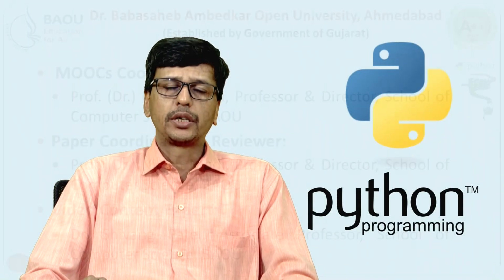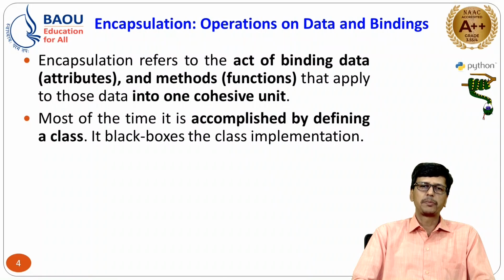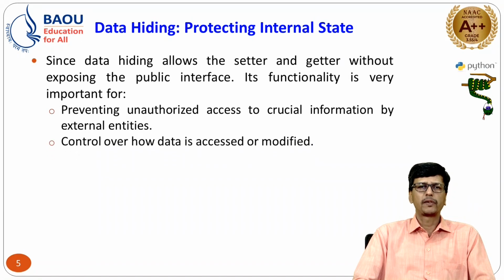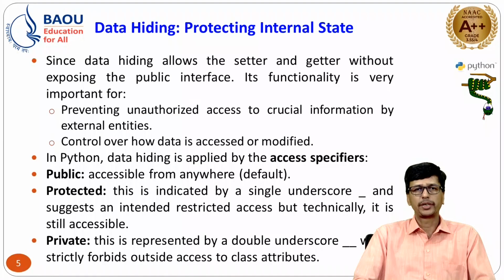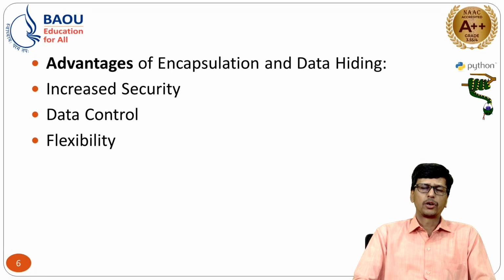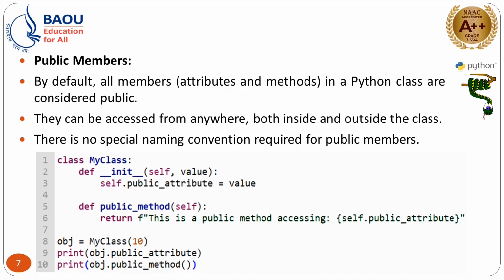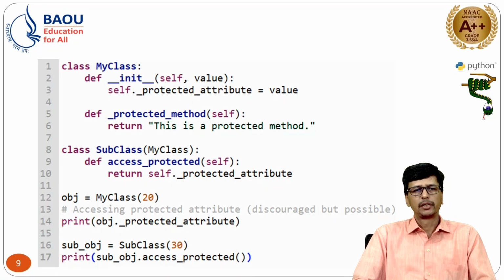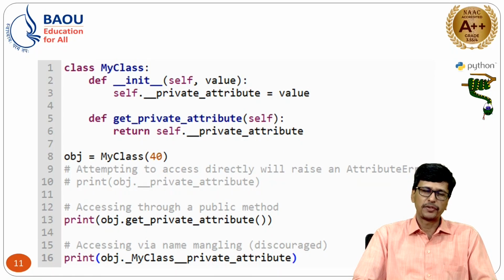Block: 04, Unit -02, Inheritance & Polymorphism (Part 04)